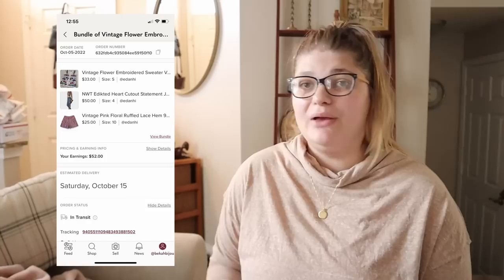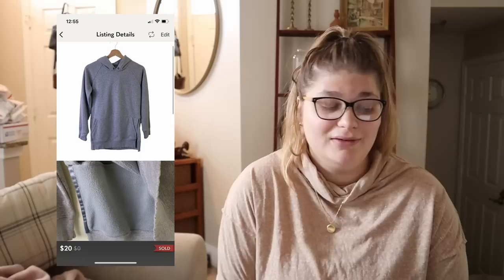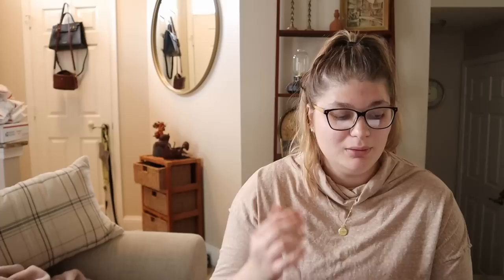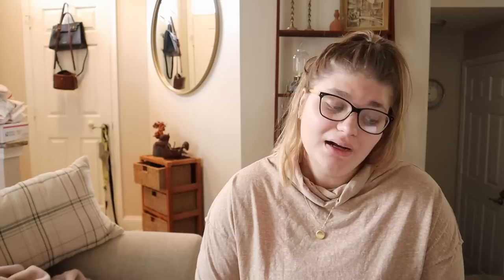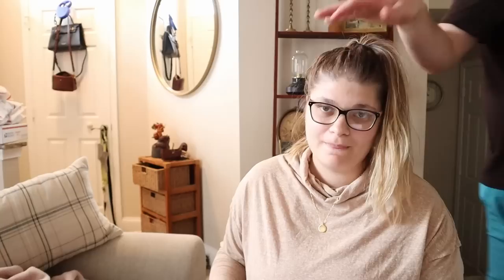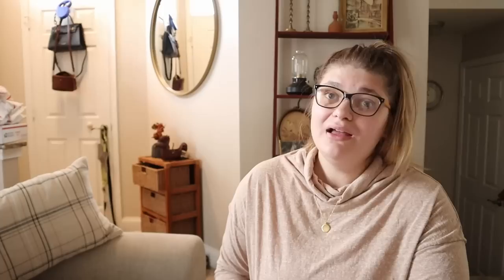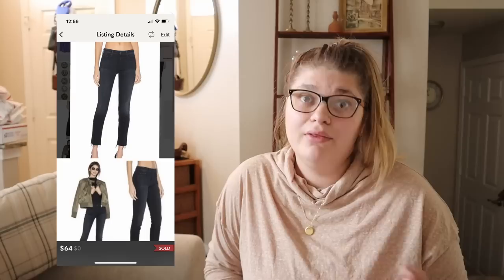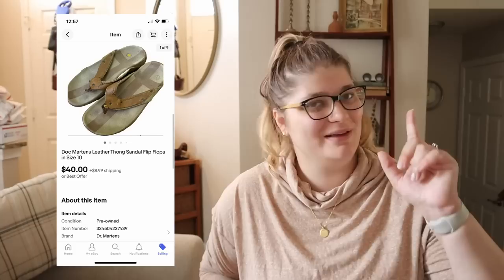HOW THE NEW POSHMARK ALGORITHM IS AFFECTING MY SALES ....it's not good....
Poshmark recently made ANOTHER algorithm change, and it definitely is affecting my sales. 😑  I'm feeling the struggle, and sales have been tough in the beginning of the month, so I want to hear how it has been affecting your sales too! Today we're going to look at what has sold for me this past week on Poshmark and eBay, and how much I actually made at the end of the day after all things are taken into consideration. I'm excited to share what things have been selling for me on my Poshmark and other platforms and to hopefully help y'all out with your sales too! Let's figure this thing out together people!

XOXO
Bekah